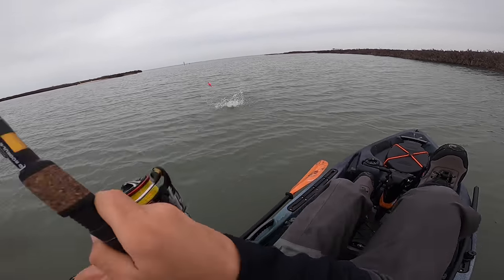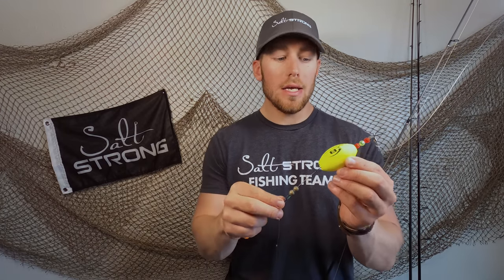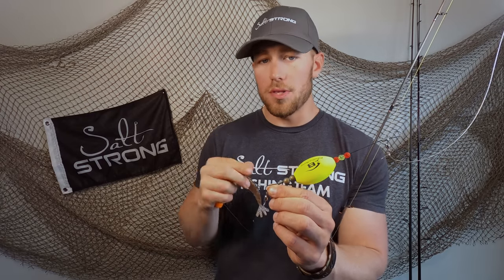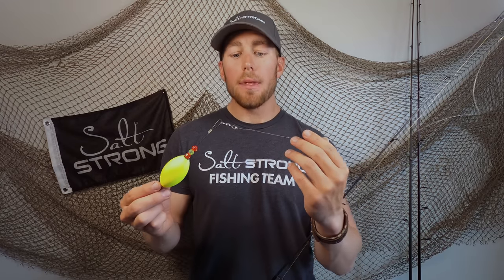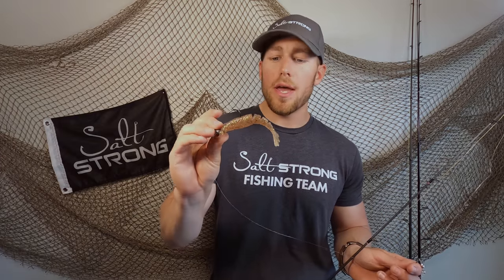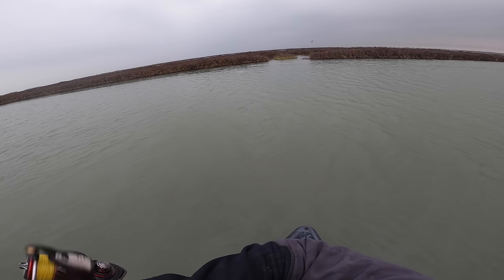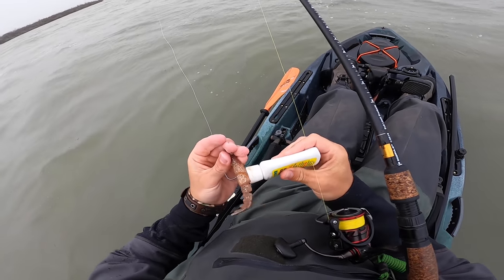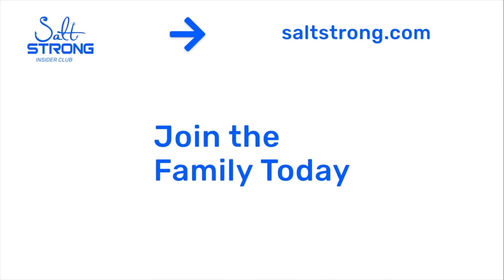Pro Tips To Catch Fish With A Shrimp Lure Under A Popping Cork (And What MISTAKES To Avoid)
Stop paying full price for your tackle and get on the water fishing tips every week.

Want to see the full blog post?

Have you ever found any lures or other fishing equipment while out on the water?

In one of my recent trips, I found a popping cork, and since I was feeling adventurous, I decided to rig our new shrimp lure, the Power Prawn, under it and see how it did.

As it turns out, this was a great idea!

I caught several trout with it and a redfish, and in this video, you'll see why the Power Prawn works great under a popping cork (with some fun underwater footage), as well as some tips to catch more fish when using a popping cork.

And finally, you'll also learn some of the most common mistakes anglers make when using popping corks that keep them from catching fish.

So if you want to catch more fish with shrimp lures rigged under a popping cork this spring, then you're going to love this video!

Have any questions about using popping corks?

What's your favorite lure to use under them?

Let me know down in the comments!